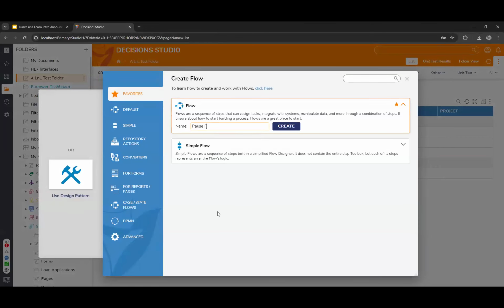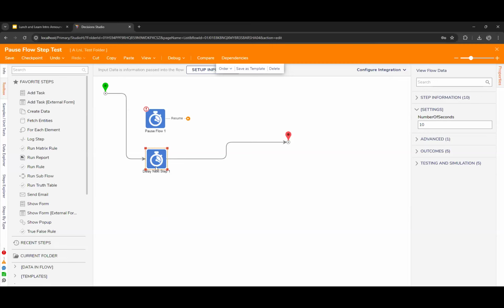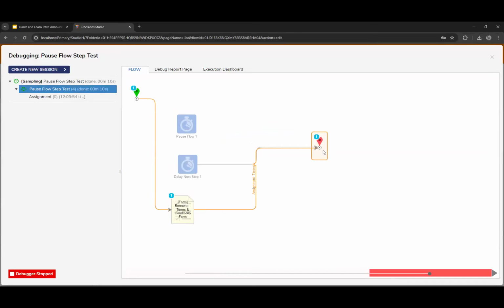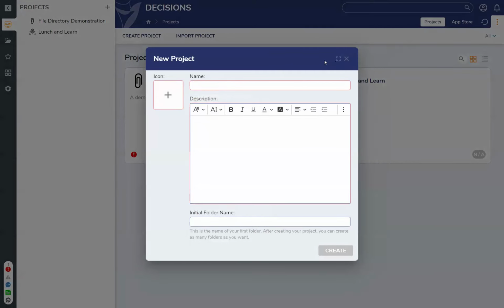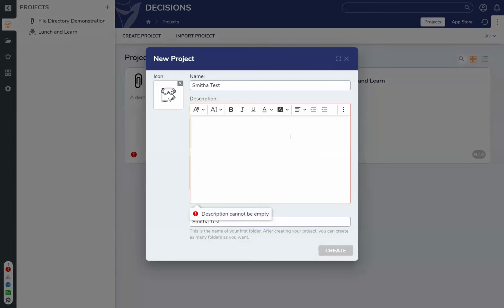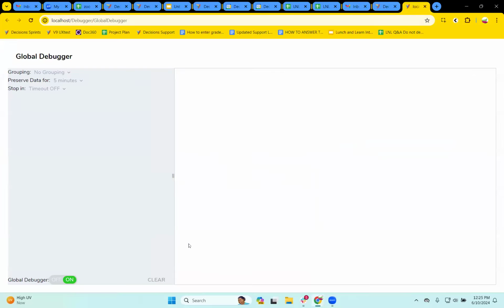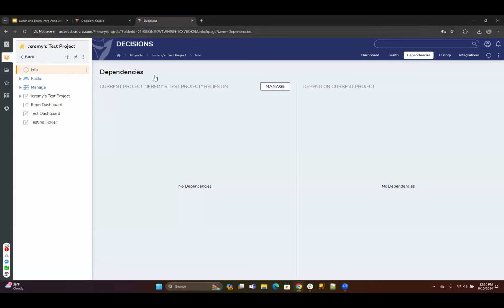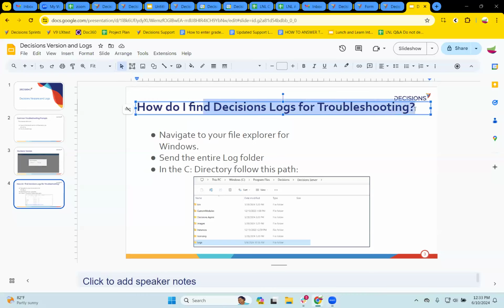Decisions Q&A - Lunch and Learn 6/10/2024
02:22 Previously I was warned that Pause-Flow step should be preferred over Delay-Next-Step. However, a support ticket suggests using the latter to avoid our current trouble with the former. Does Delay-Next-Step still have any concerning side effects?
14:30 "in version 9, are there the same options for import and export